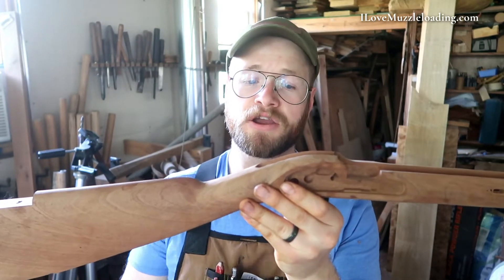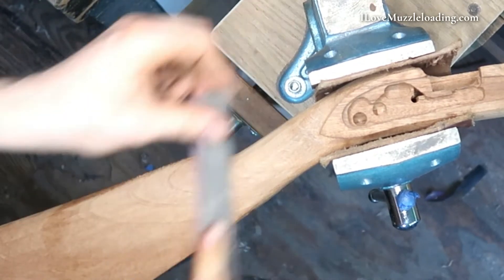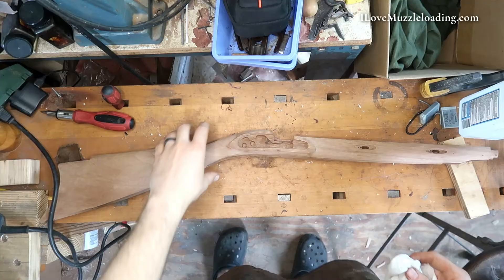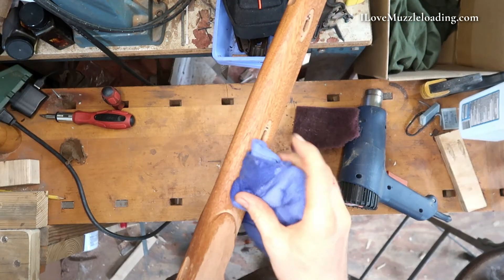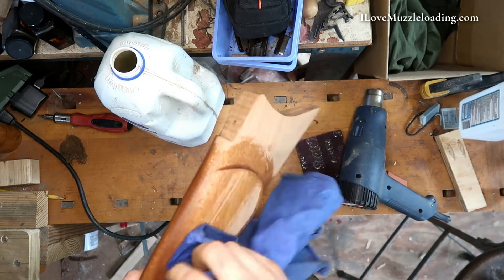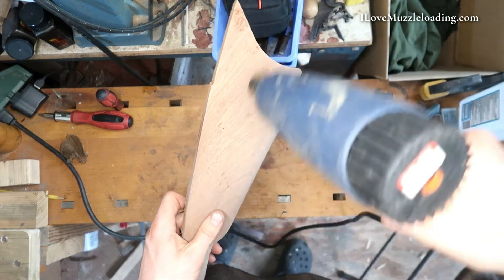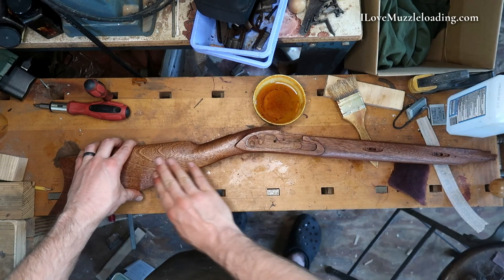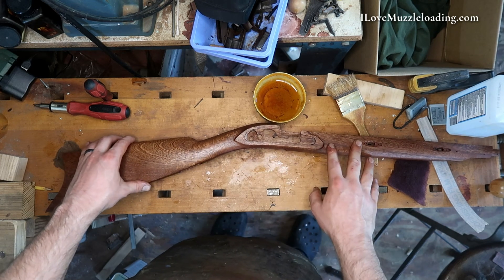Preparing the Stock for Stain | Investarms Gemmer Hawken How To Build Part 21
In this video, we take one last tour of the plain wood stock before we finish it. There are a few things we HAVE to do for the stain and finishing process to go as well as it can and I'll walk you through those steps in this video.

If you have any questions about this kit or the techniques I'm using, leave them in the comments below. I will address as many comments as I can in videos associated with this series to give you as much detail as I can about the answer.

VIDEO CHAPTERS